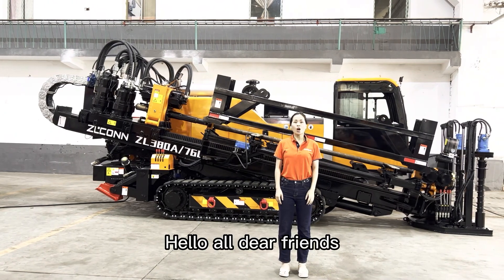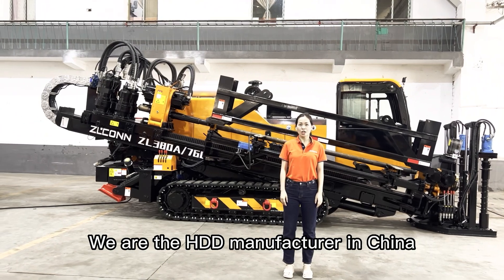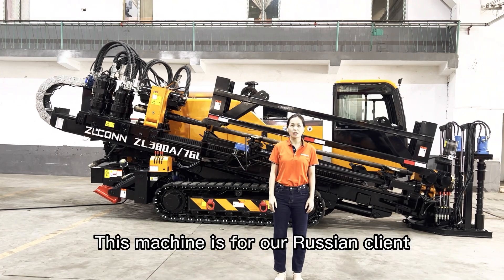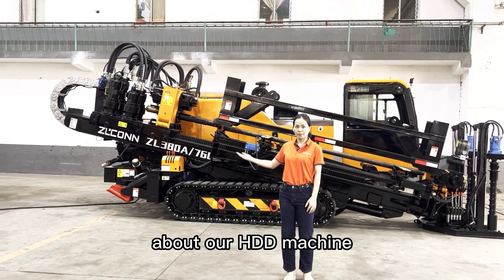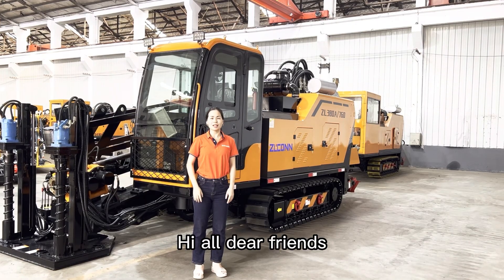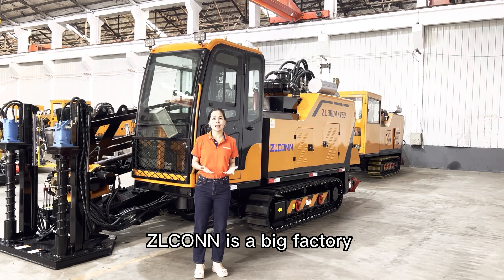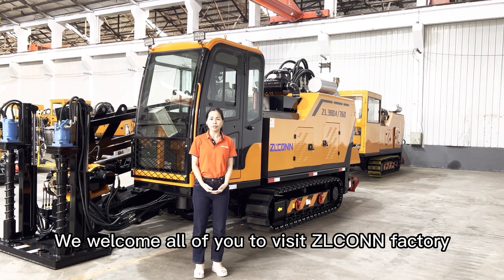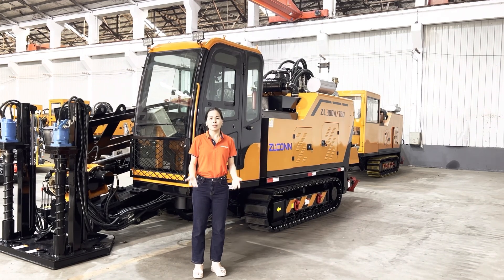2022 ZL380A/760 38-76T HDD Machine Shipment to Russia on July- HUNAN ZLCONN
Zlconn company covers an area of more than 120 acres with a 60000 square meters factory area. It has a wide range of product series including CNC coil straightening line, fiber laser cutting machine, SPT CNC punching line, automatic welding robots, CNC boring mill, CNC machining center, phosphating, and cathodic electrophoretic coating line, automatic painting, and baking coating line, large-scale solar power system and so on.

ZLCONN HDD Machine advantages: Only to mentioned several:
1) Big factory:  We have 9 workshops of 60,000sqm. We are a big factor. Other companies workshop only 1000~10000sqm.

2) Self-produce and full procedure quality control. :  Many other factories only have assembling workshops, other processes are outsourcing. My factory all by ourselves.From raw steel sheet dealing - steel sheet cutting - bending - making holes - application - welding- rust removal -  electrophoresis surface treatment - heat treatment - assembling - testing, all by ourselves, much stable, better quality control.

3) Better raw Material, more stable more powerful, and durable: In China, only our Company uses L610 steel for the whole machine structure( bottom, shell, boom,..). All other company uses Q235. L610 steel is more than 2 times stronger and more stable than Q235 steel. So our HDD machine much more durable and stronger.

4) Better components:  For hydraulic pump, only my company use USA brand. Other companies all use China brands. The China hydraulic pump is the main reason for weak force and much force reduction when HDD machines come to hard soil.

5) Customer-built available. Oversea service provided. For some models, we have inventory too. We can provide training for your people, we can send engineers to your site for assistance as well.

ZLCONN - The Most Professional HDD Mchine manufacturer!
It is absolutely right to choose ZLCONN!